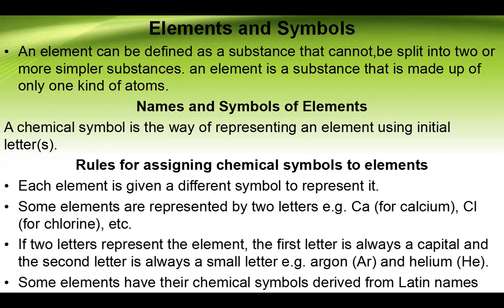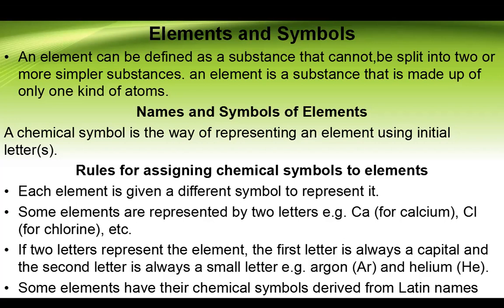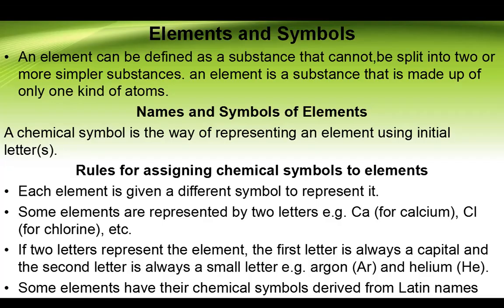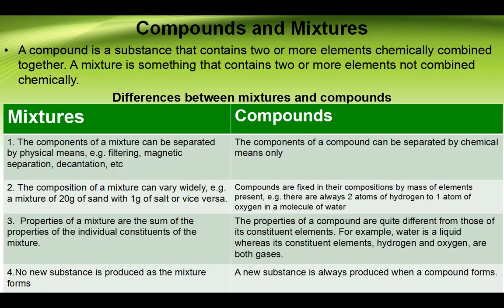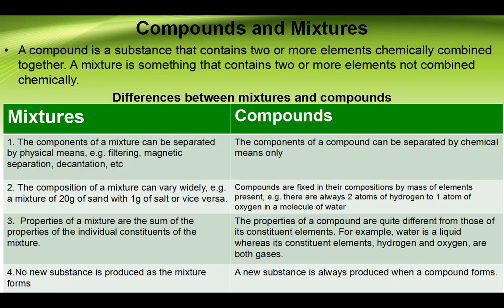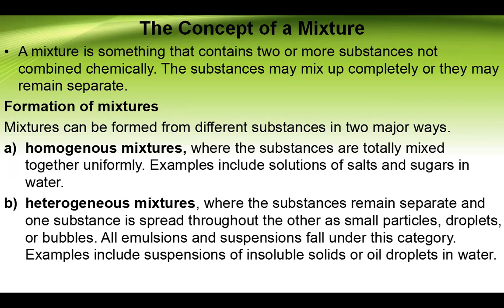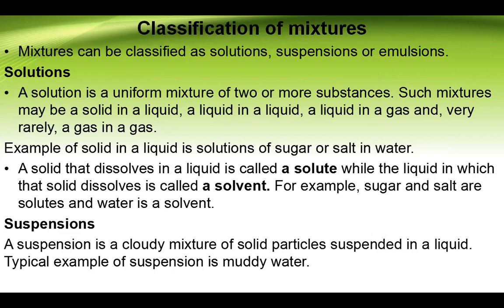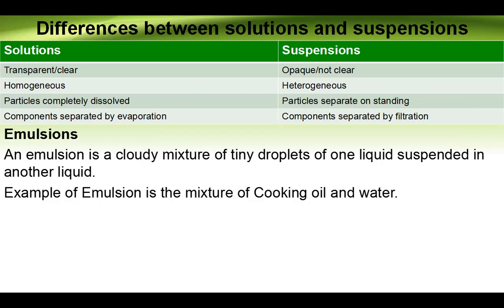Elements & Symbols | Compounds & Mixtures | Forms & Classification of mixtures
In this Video, I talk about the meaning of element and
 chemical symbols and the rules that are used to assign the chemical symbols.

Then, I discuss the meaning of compound and mixture
 and the differences between the compound and mixture.

Lastly, I talk about the forms Of a Mixture that are homogeneous and heterogeneous forms of mixture.
Also, I talk about the classification of mixtures whereby mixtures can be classified as suspensions, solutions and emulsions.